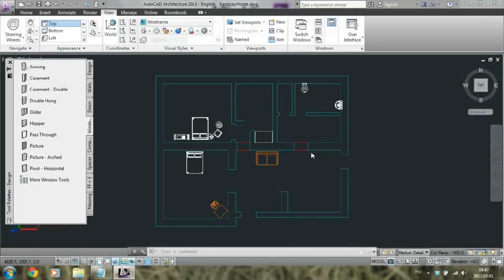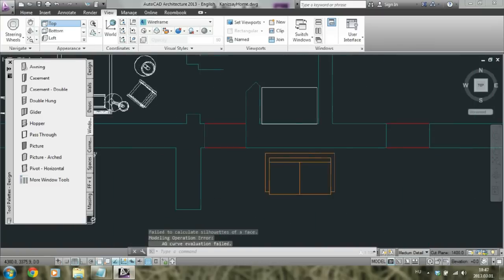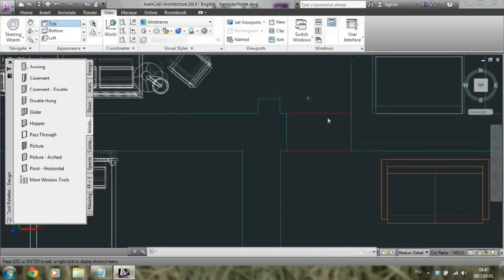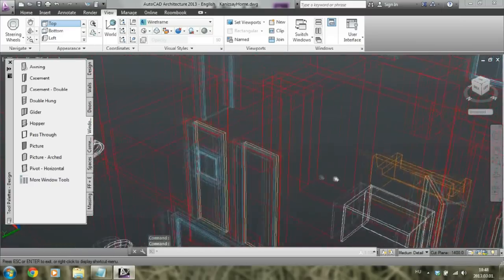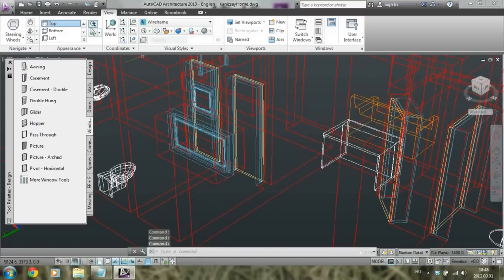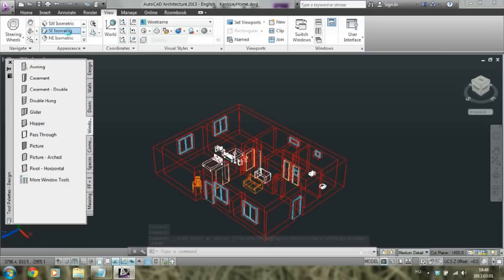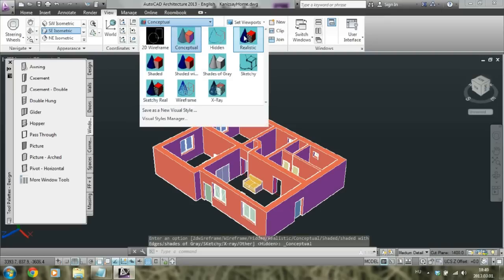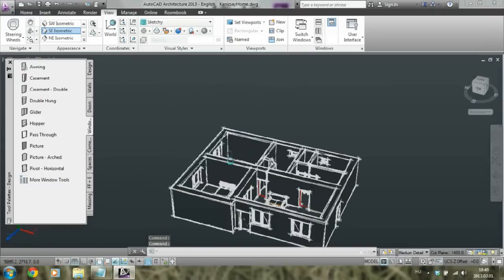AutoCAD Architecture - Tutorial for Beginners (1)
AutoCAD Architecture 2013 - Tutorial for beginners - Lesson 1 - Navigation

All lessons from the series:

5. Furnitures - Coming soon!
6. Lights - Coming soon!
7. Cameras & Online Rendering - Coming soon!
8. Animation - Coming soon!